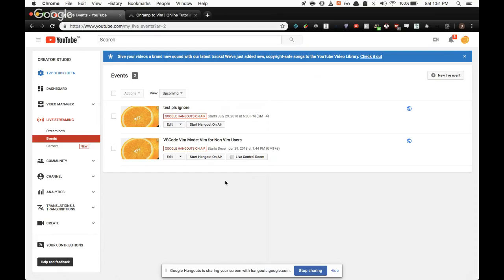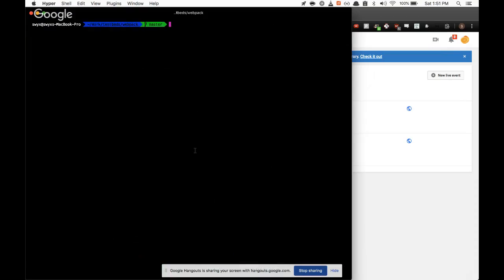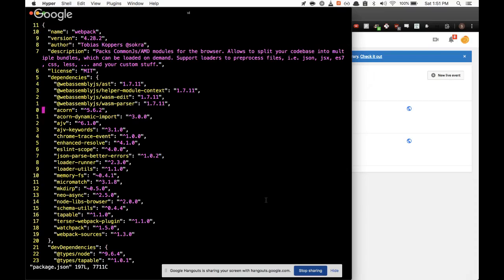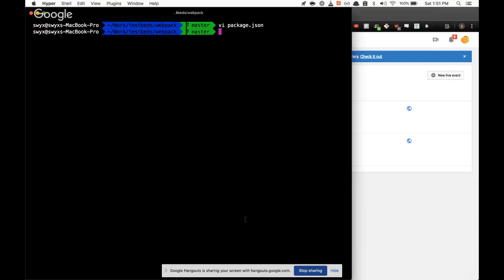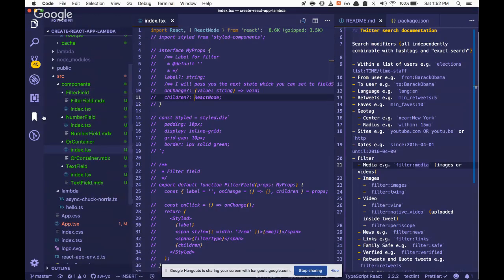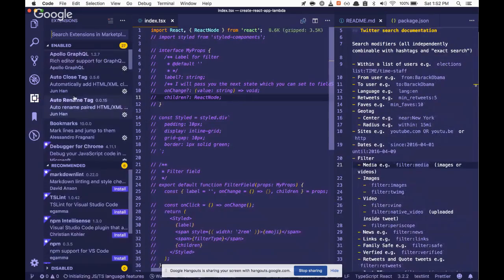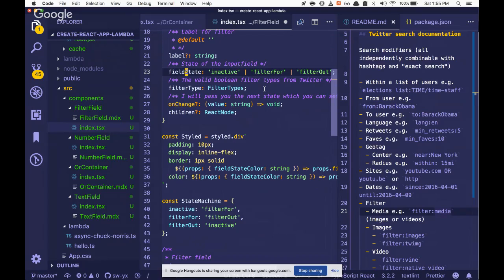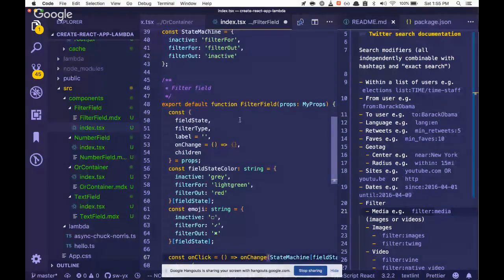VSCode Vim Mode: Vim for Non Vim Users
a brief sales pitch for using vim mode INSIDE VS code - even if you dont know vim

to know vim, do these 2 things:

- run `vimtutor` in your terminal, takes 30 mins
and watch a video at a time and practice whatever you like